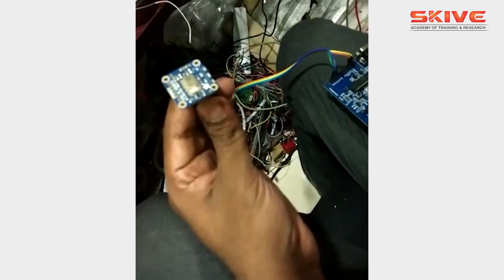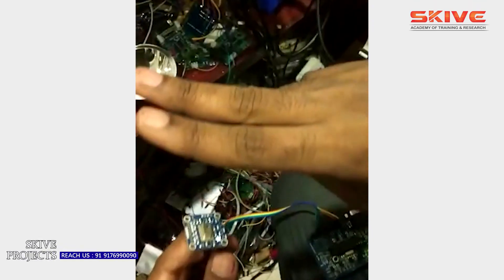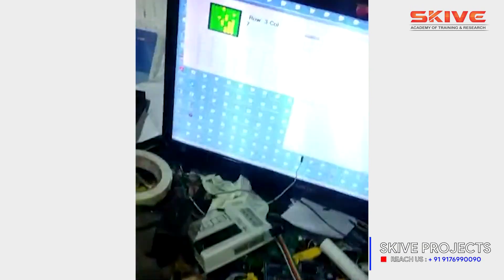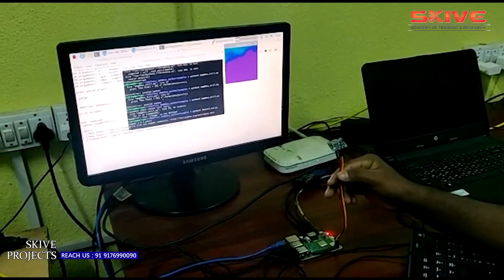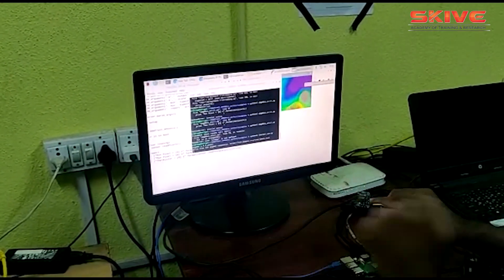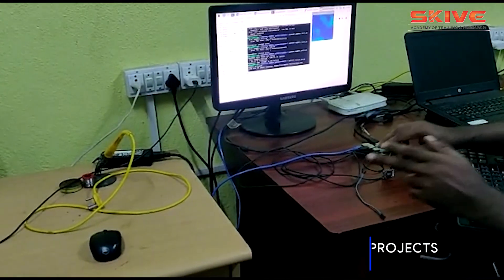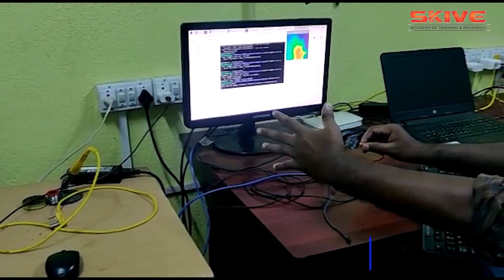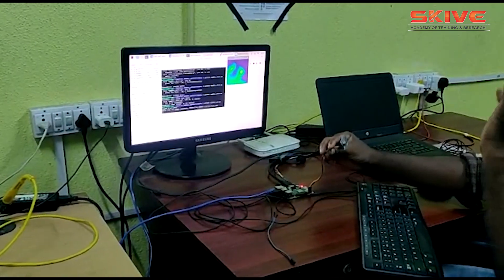Working With Thermal Camera Using Arduino and Raspberry Pi | Project Demo